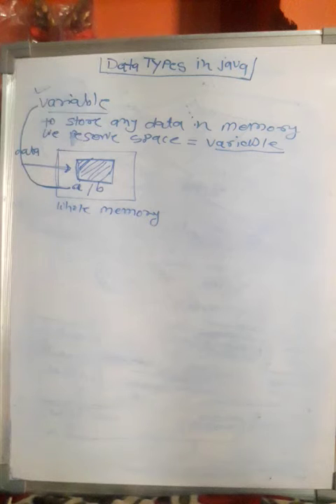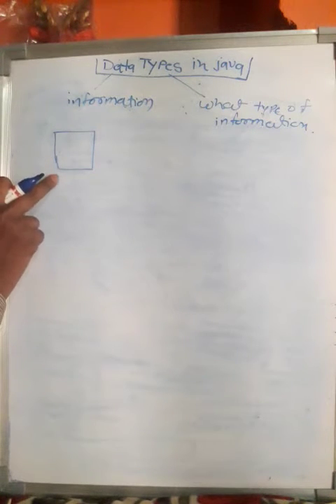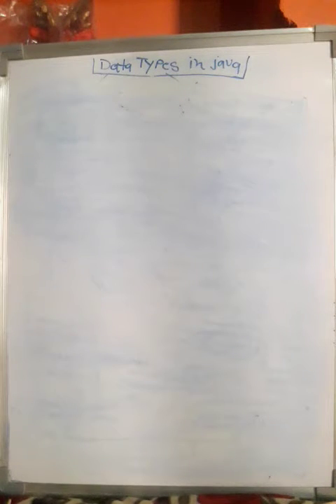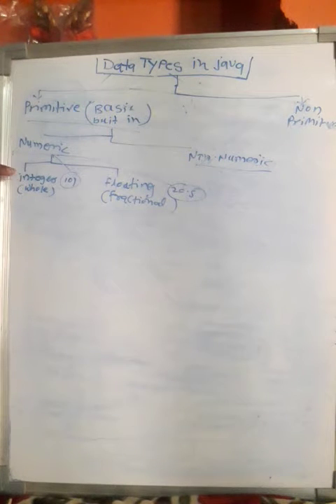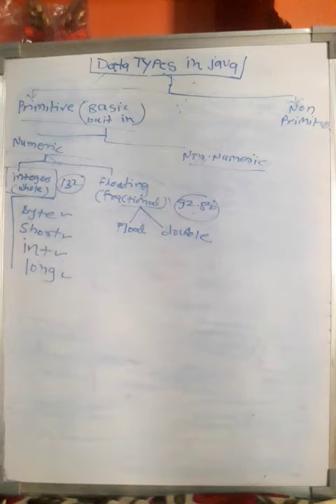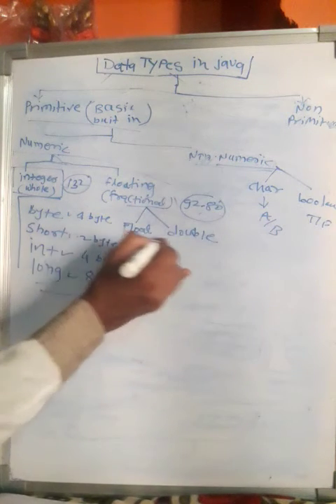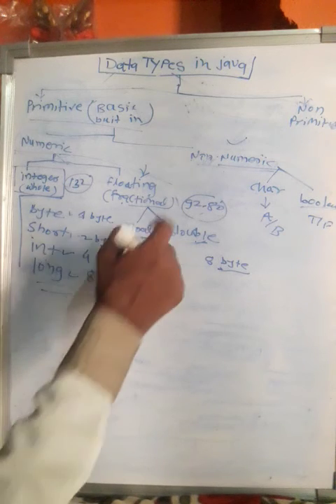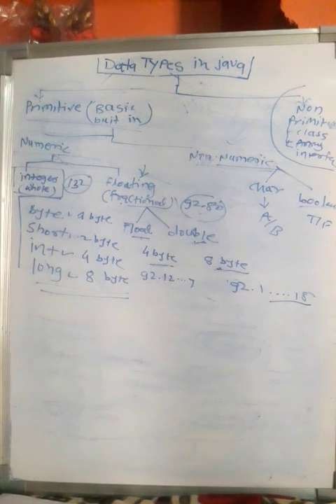data types in java